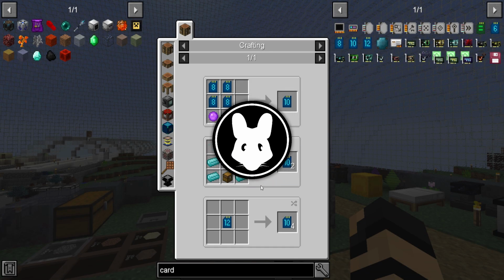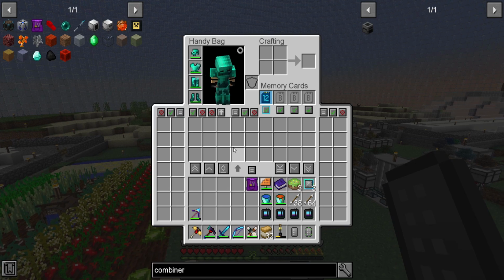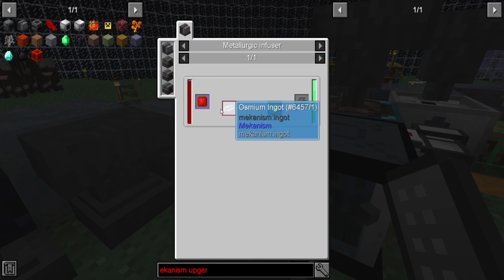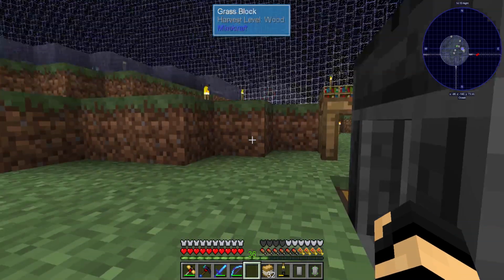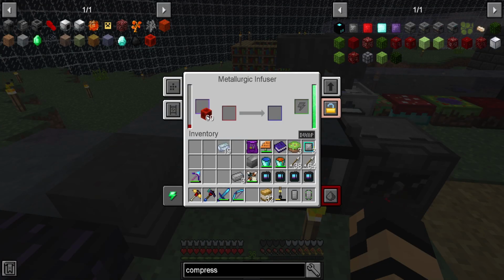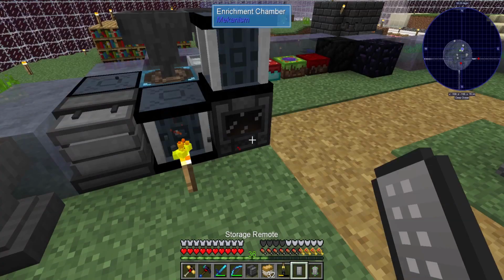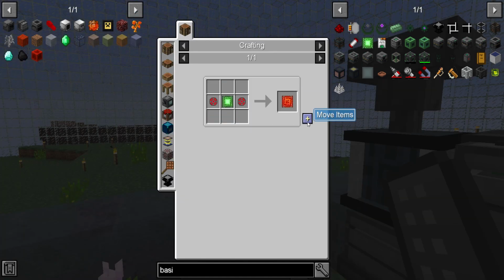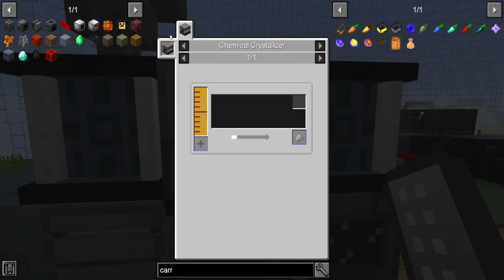Let's Play Sky Factory: Lost Cities! Ep 38 Mekanism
Welcome to Sky Factory 4! This isn't your average skyblock, it's a sky block with a bit of a twist. You can select several scenarios to start with that may make it easier, more difficult, more interesting, or just plain weird/silly. I'll be starting this single player and then opening it up to patrons to join in a little later in. Build an empire from dirt and saplings, the Darkosto way!

Modpack by: Darkosto, artdude543, Blargerist, Thenecron